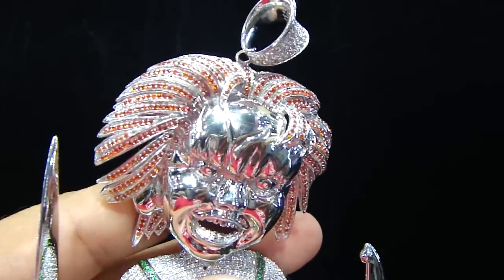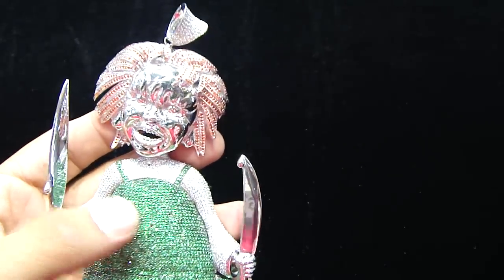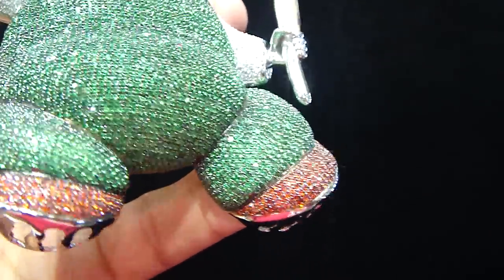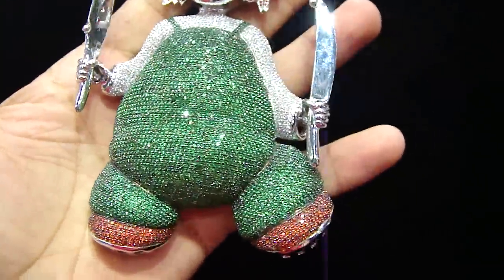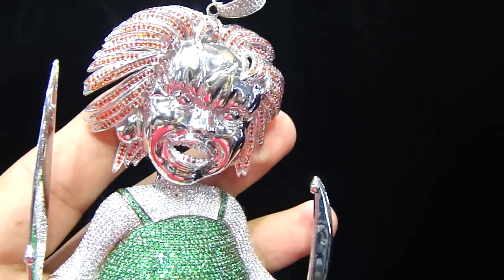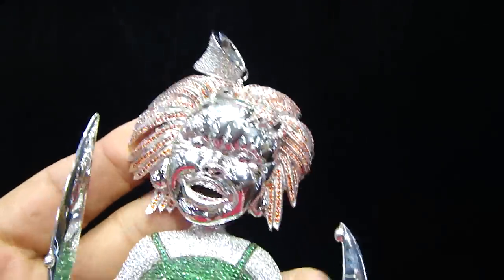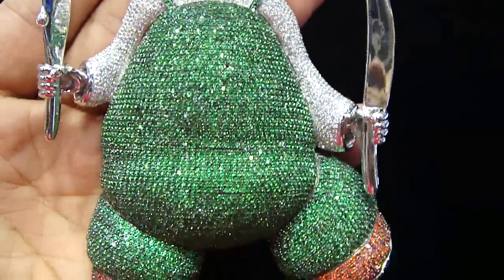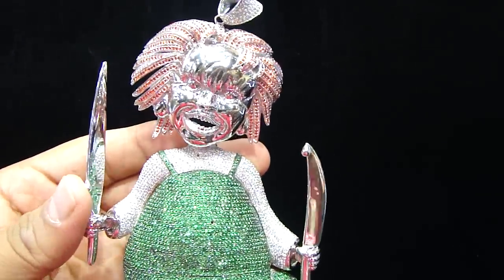Mr Chris Da Jeweler Custom 10K Real Gold Lab Diamond Chucky Doll Pendant Video No ; GP4400